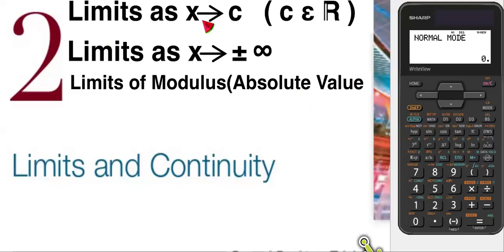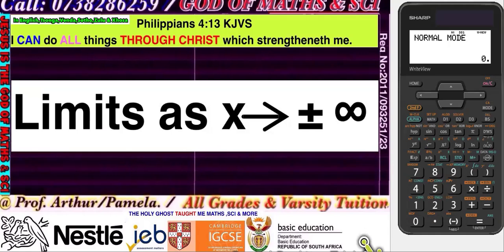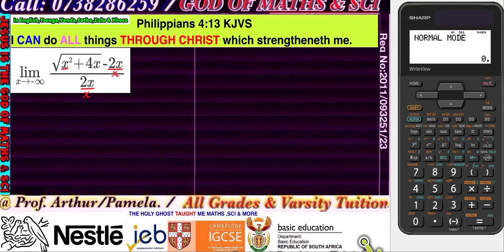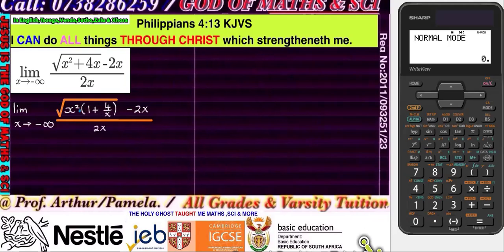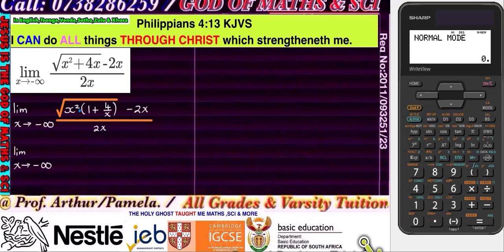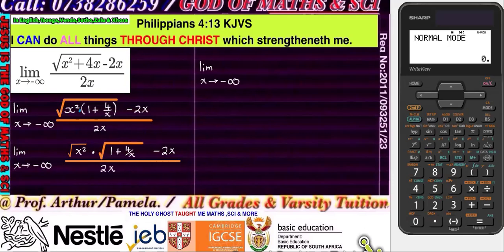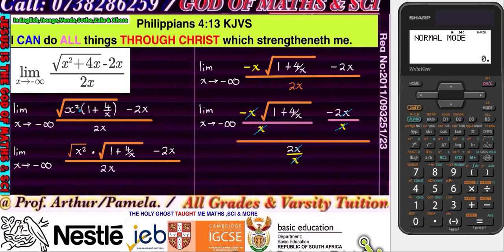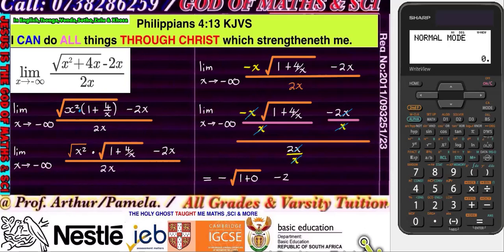INFINITY LIMITS 1